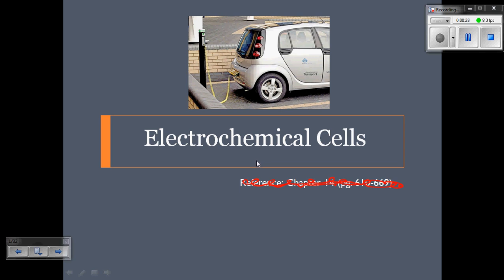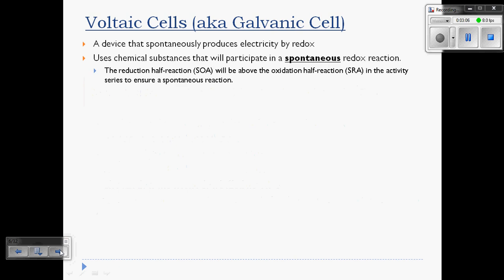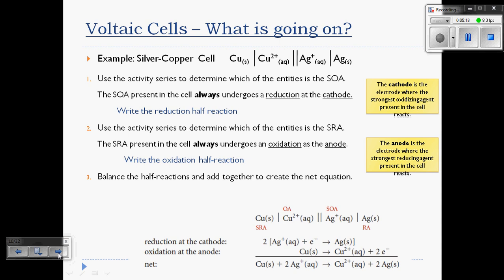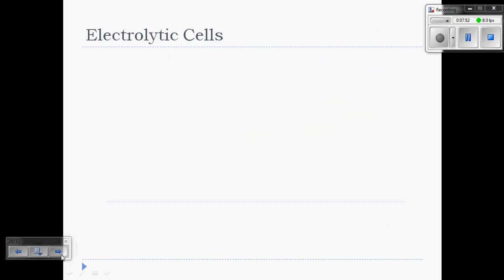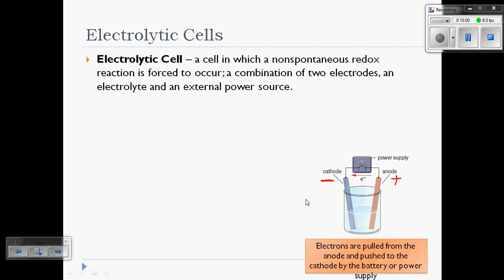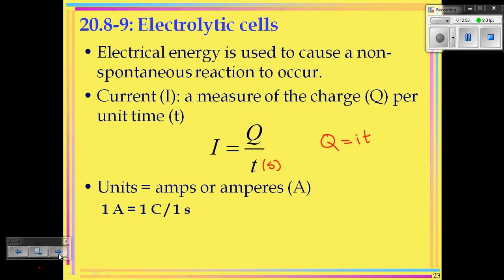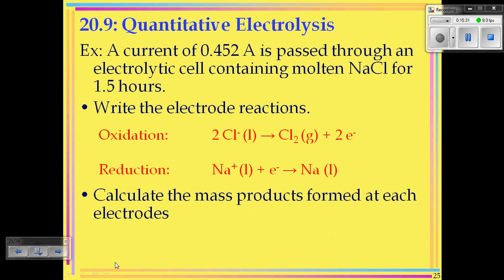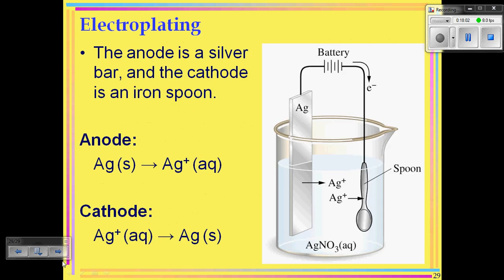Ch 20 Podcast 3.avi